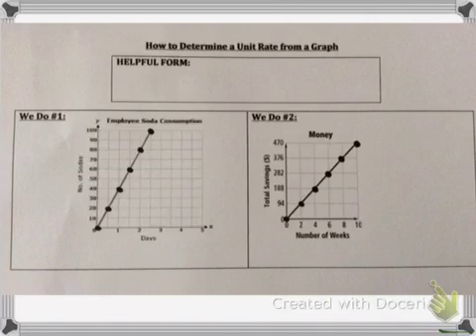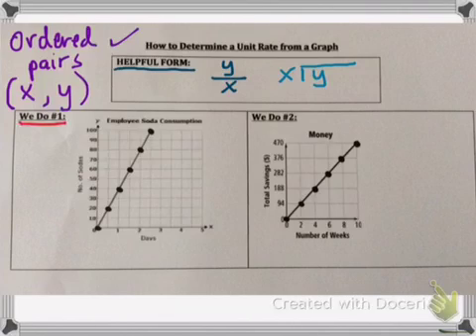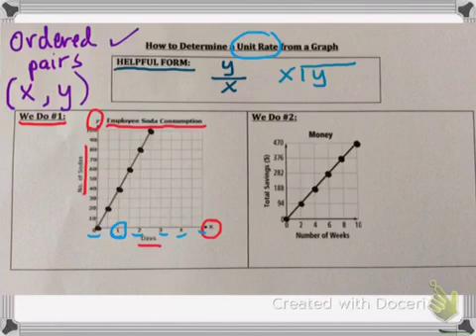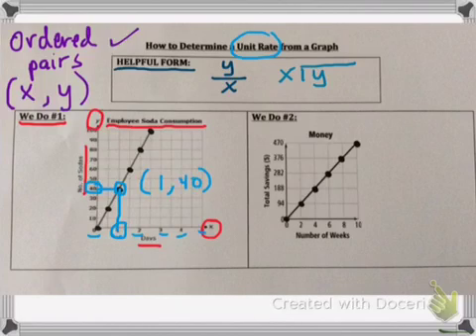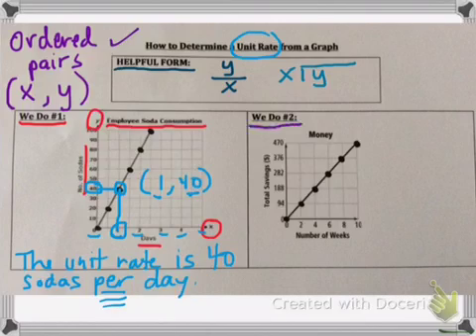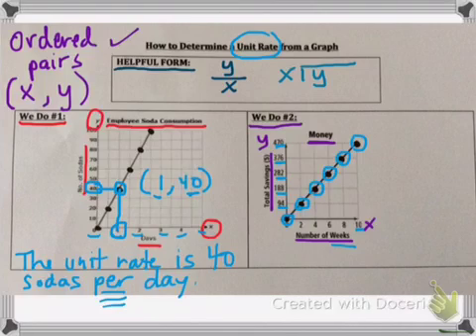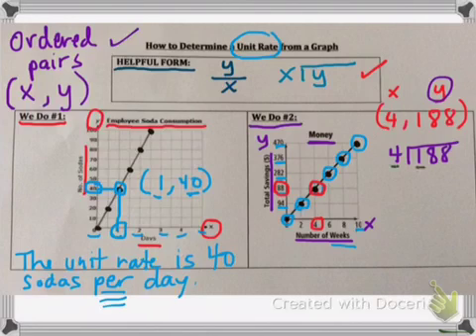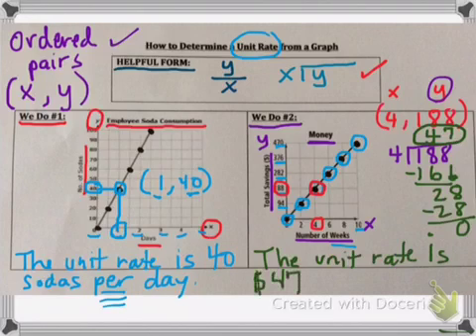How to determine a unit rate from a graph